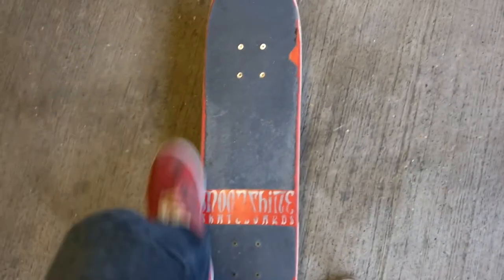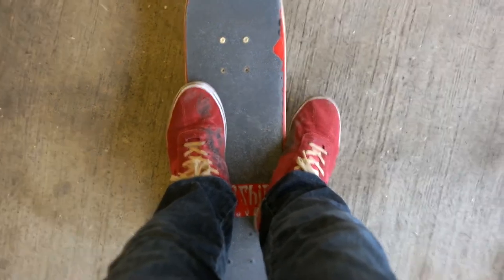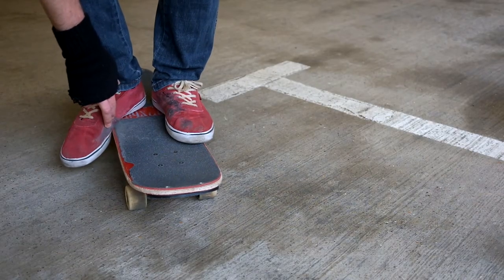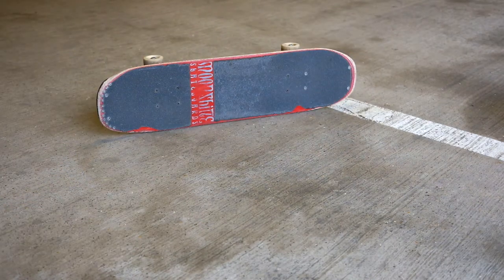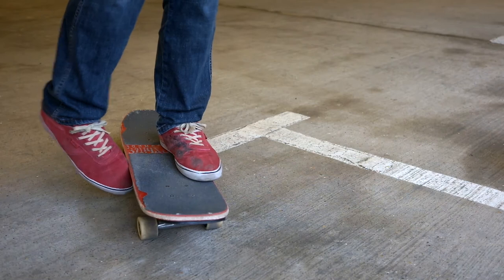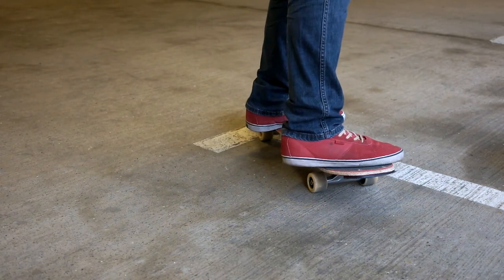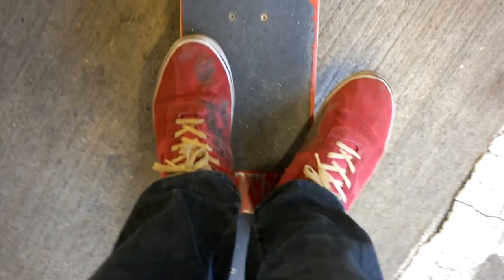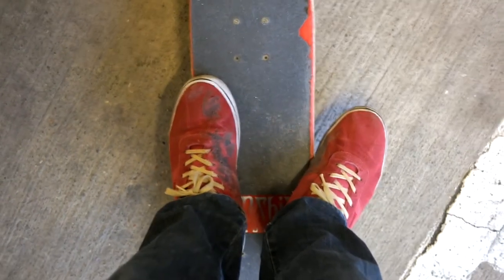Freestyle Tricktip 4: The Kickflip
First, before anyone says anything: yes, this is a kickflip. It's the original one, invented by Curt Lindgren. The ollie kickflip will come later. The reason I still call this the kickflip is because both tricks exist in freestyle, and the phrase "old school" makes me want to punch people in the face.

Anyway, this is a fun little trick. It'll work on pretty much any skateboard, and you can do it up curbs, off objects, on flatbanks, even on quarterpipes. There's lots of variations on this one still to come.

(Apologies for the shaky-hand-cam and shutter blur on this vid. Still learning the limits of my new camera equipment. Production quality can only get better as we go on.)

The in-depth breakdown and photo sequence can be found on the for those who find stills and text easier to follow.

And if you appreciate these tricktips, please buy us a coffee to help keep this project going!